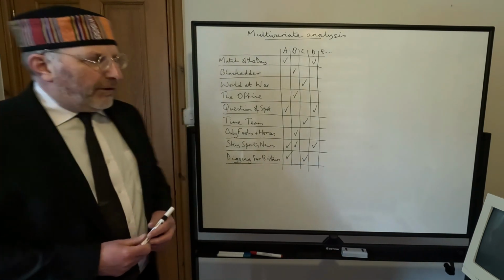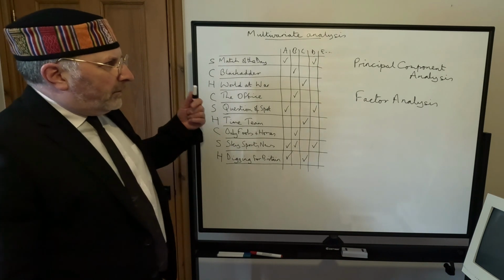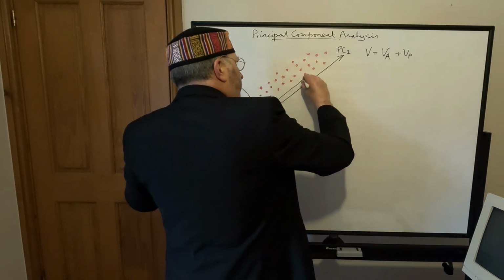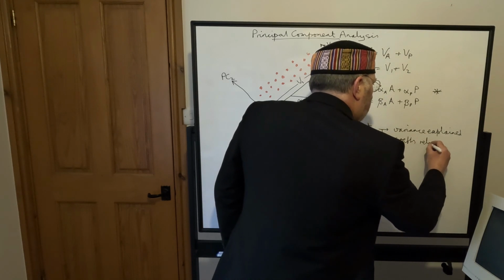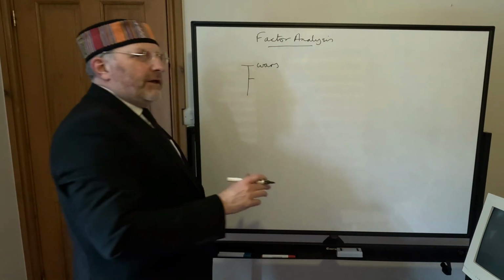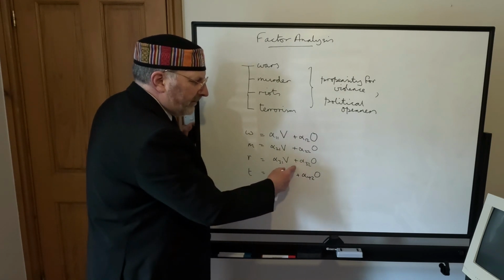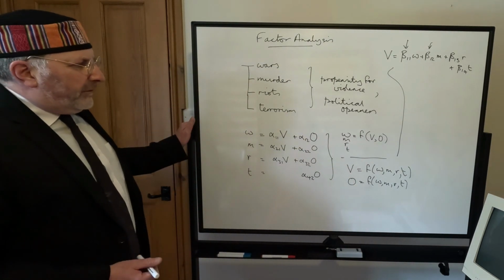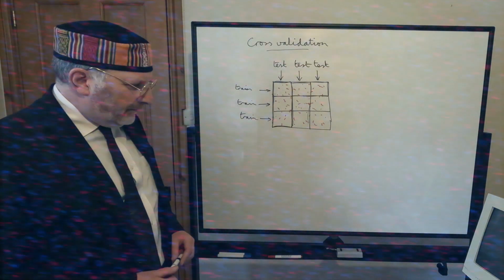Lesson 3-7: Statistics and Correlation for Theoretical Historians, Part 3: Multivariate Analysis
We consider the methods of Principal Component Analysis and Factor Analysis, both of which represent a way of reducing the variables describing a system to a smaller number of key variables that are each some combination of the original variables. In Principal Component Analysis, the key variables correspond to the dimensions along which the data varies the most (dimensions in which the data varies little do not help much for characterising it). In Factor Analysis, we assume the existence of a certain number of factors and find a 'best fit' set of coefficients relating the factors to the original variables. To improve confidence in the results of Principal Component Analysis or Factor Analysis, we use the techniques of cross-validation, where we ‘train’ the analysis on one sub-division of the data and ‘test’ it on another sub-division of the data. If the components/factors found in training also work for the test data, this increases confidence in their meaningfulness. In practice, multivariate analysis and associated testing would be done using a suitable computer application.